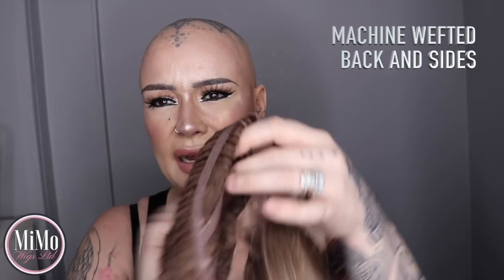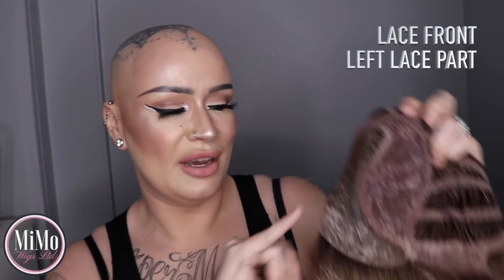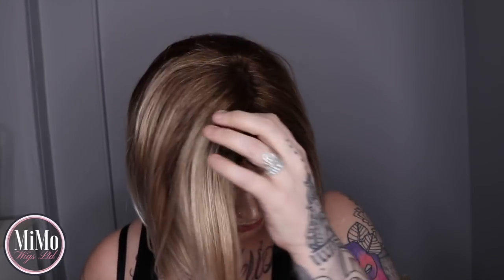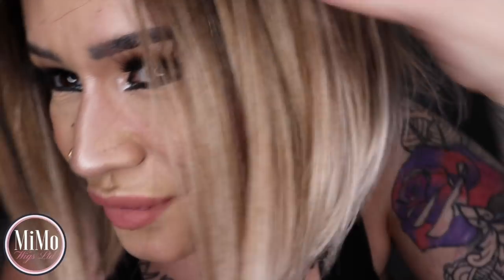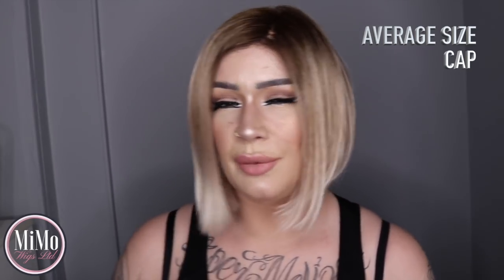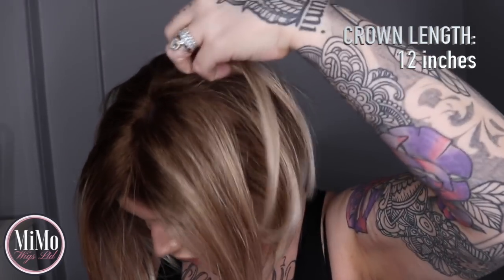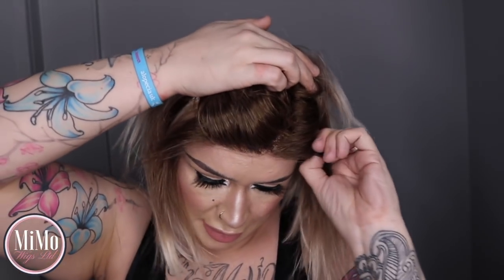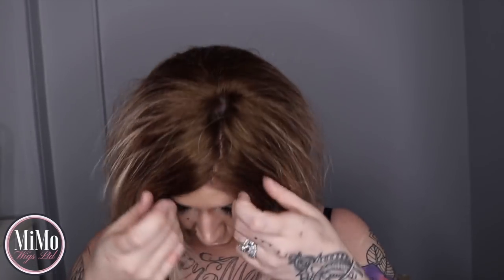Rene Of Paris KAI (Melted Marshmallow) | WIG REVIEW | MiMo Wigs | ALOPECIA | Bald Barbie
YOUTUBE10VATEXEMPT - 10% plus VAT relief if eligible (complete declaration at checkout)